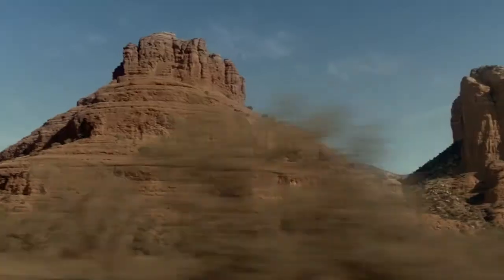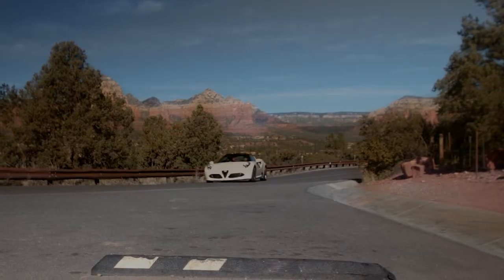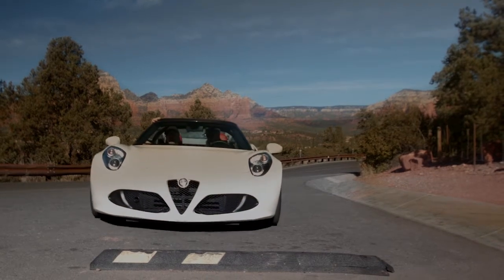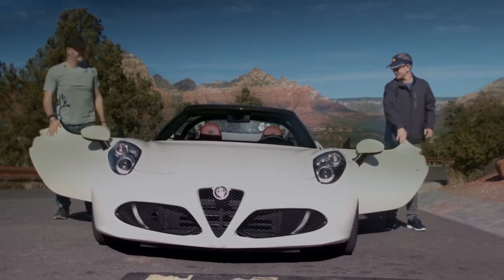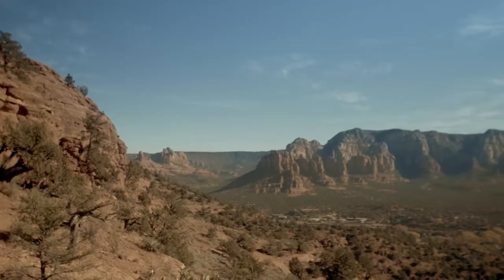"The Hunt" for Alfa Romeo, Ep. 3 (Native)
In this thrilling series, the Drive's general manager Eric Goeres and Manhattan Classic Car Club's Michael Prichinello venture 500 miles a day in a Alfa Romeo 4C. Look for clues, because at the end of our trip, we're giving the car to the first person who finds us.